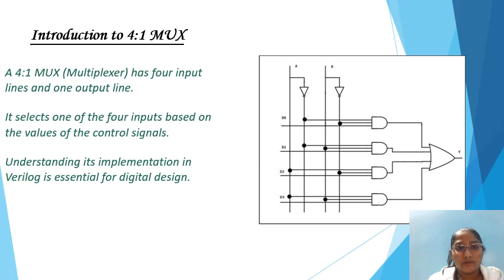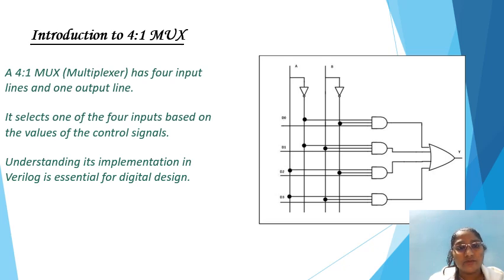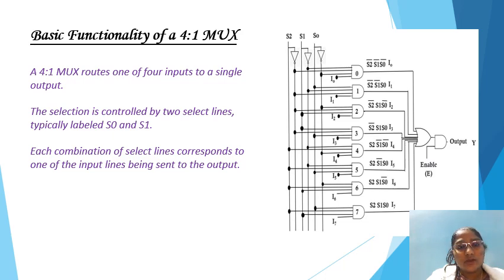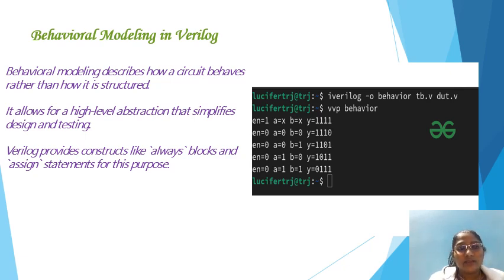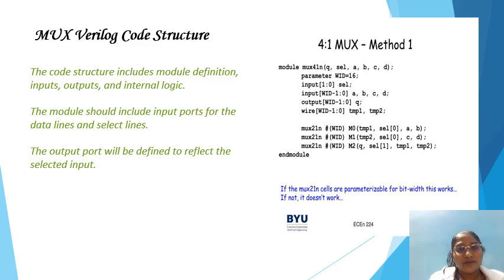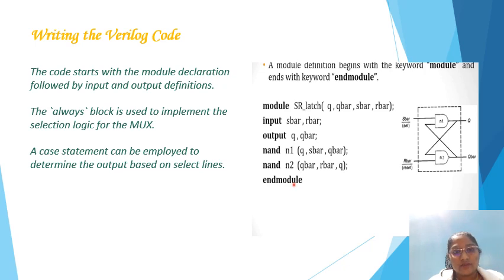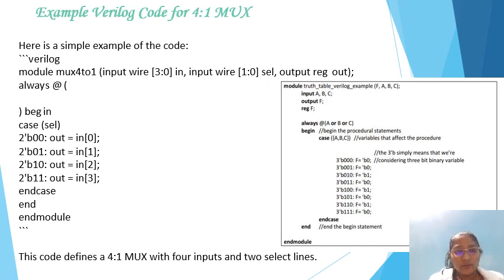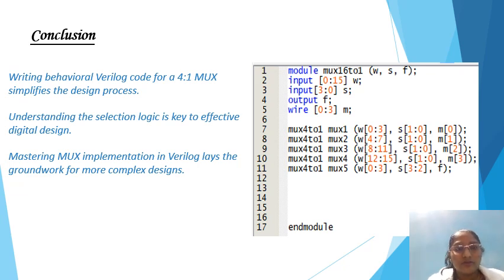Writing Verilog Behavioral Verilog Code For 4 1 MUX dsdv 1